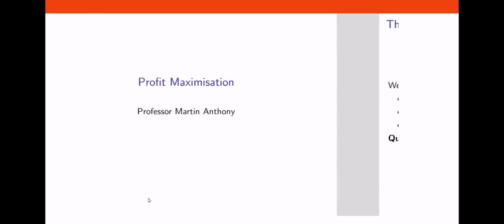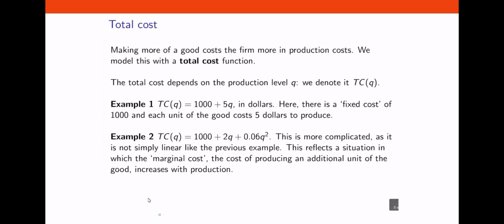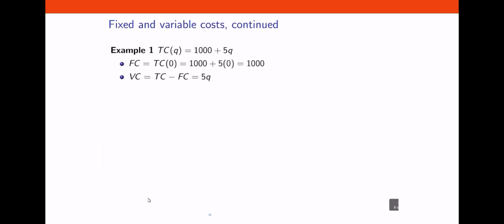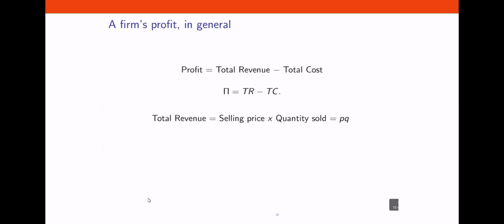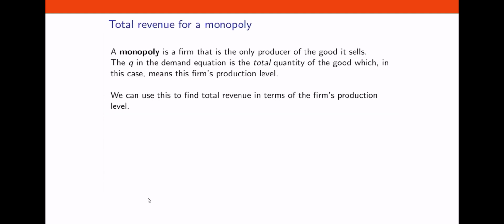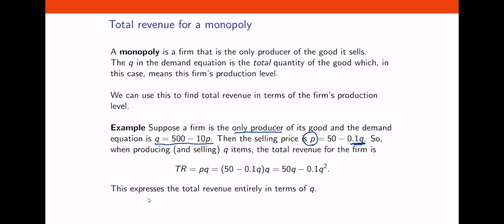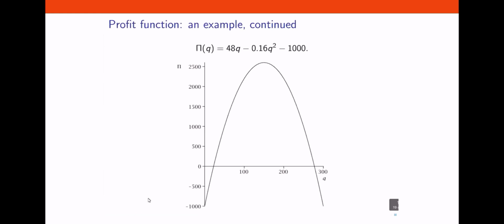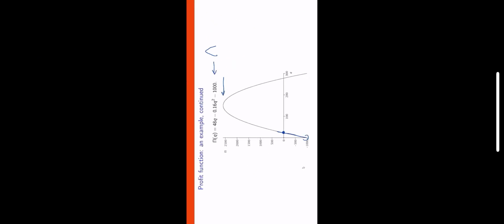May 27, 2025